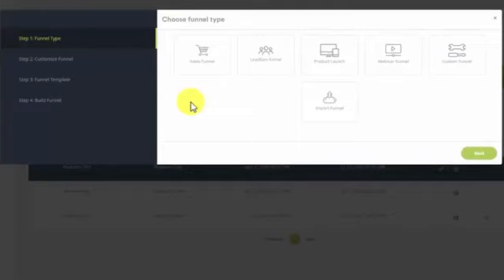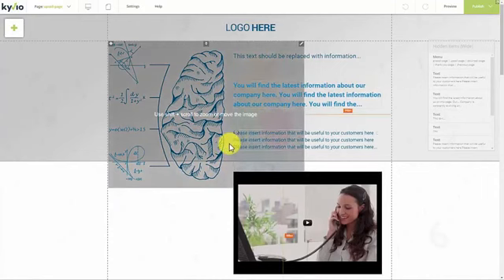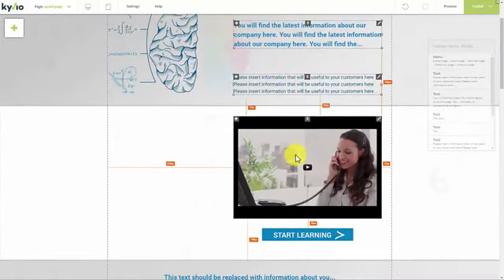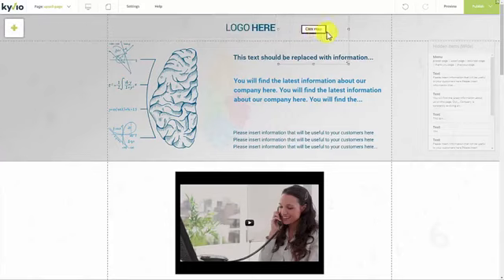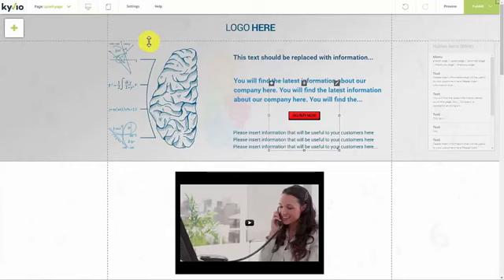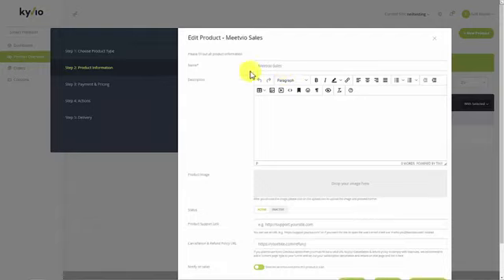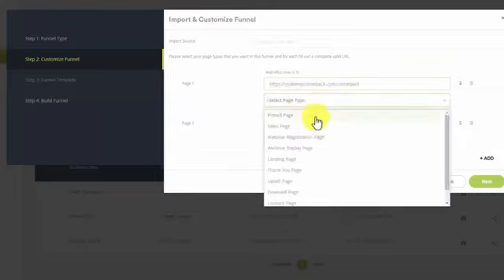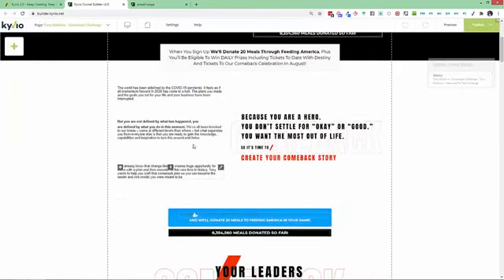Funnelvio Review - – A Smart and Sexy Funnel Builder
Welcome to Funnelvio Revio!
FunnelVio is an In-class landing and funnel page builder, and it comes from the Kyvio team.
To do anything online, you need tonnes of pages.
For the most technical or non-technical newbies, the stress to build your pages, your funnels, creating products, etc. can be painstaking and tiresome. Instead, avail yourself of FunnelVio, which has ready to use pages, designs, and hosts all your funnels.

My exclusive Funnelvio Review Bonuses:

Bonus 1:10 Steps To Making A Living Online
Bonus 3: Build A List The Easy Way
Bonus 4: Maximum Monetization For Internet Marketing
Bonus 5: Core Strategies Of List Building
Bonus 6: How To Bookmark For Free Traffic
Bonus 7: How To Make 6-Figure Income In Niche Marketing
Bonus 8: Plug-In Traffic Machine
Bonus 9: Internet Startup Secrets
Bonus 10: Work From Home Riches

I post Quiz Videos regularly